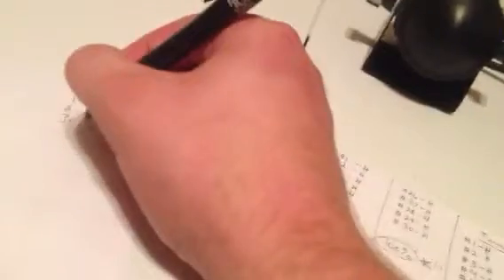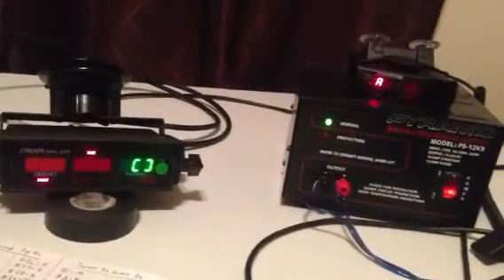Stalker DSR vs Valentine One 101: Bench Test Pt. 2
In part 2 of this video series we turn ka guard OFF on the valentine causing a significant increase of the v1's performance.